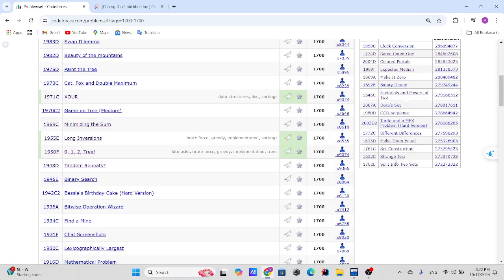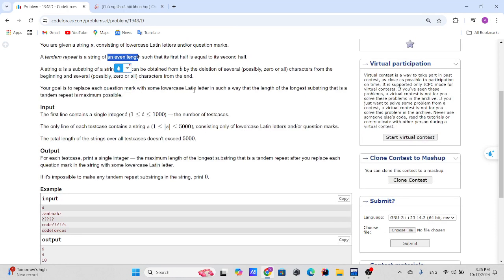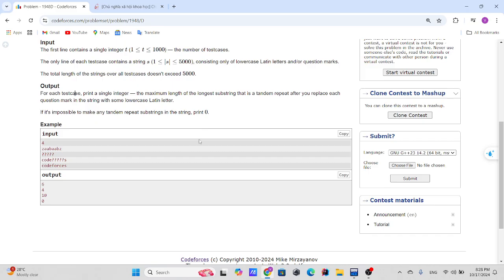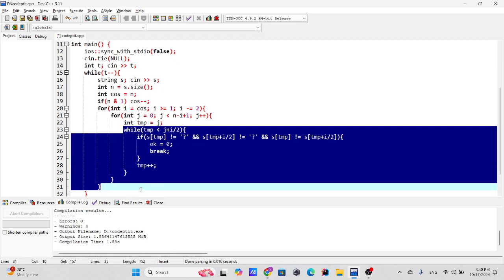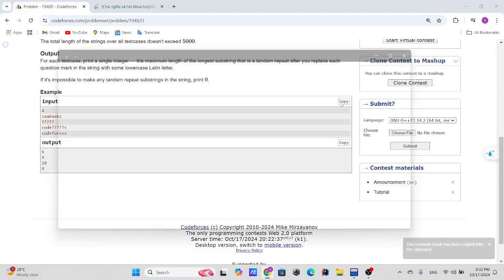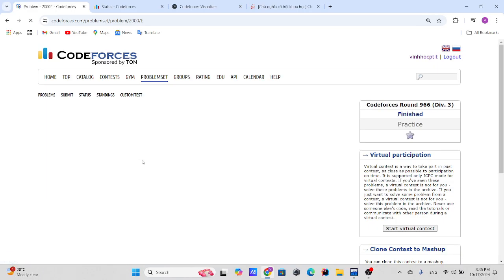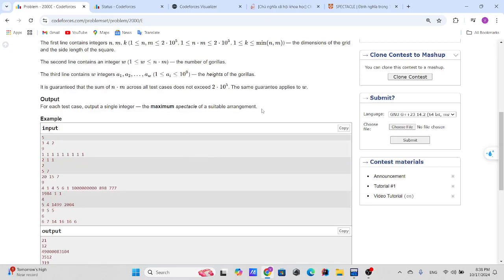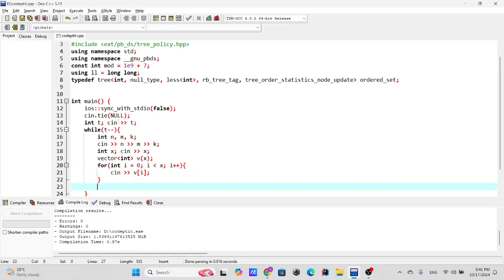Day 202 Of Doing Codeforces Everyday Until I Reach Expert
Current Streak : 202

The documents were written by :    / @phcuber   .
Pls go to his YTB channel and support him !!!